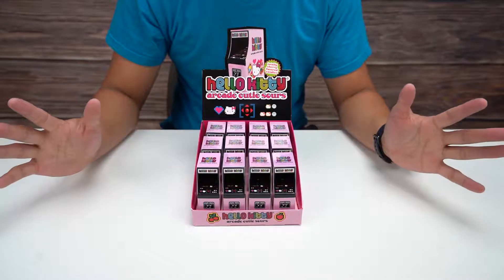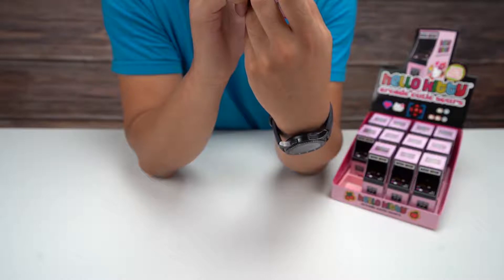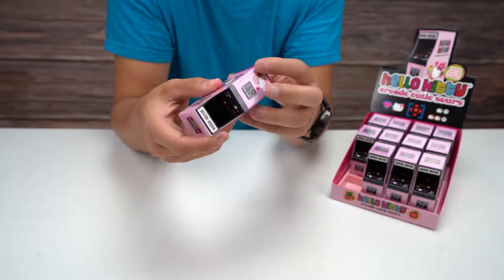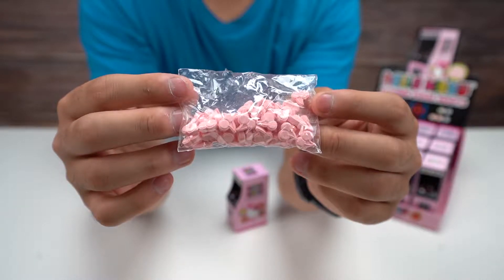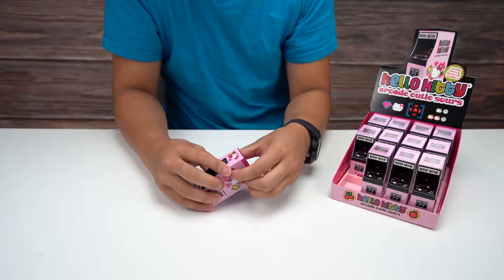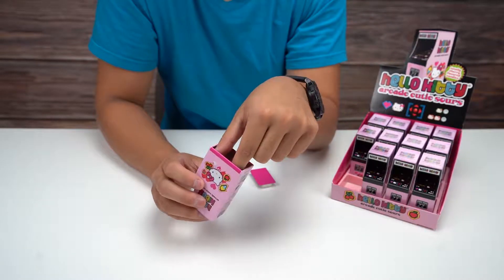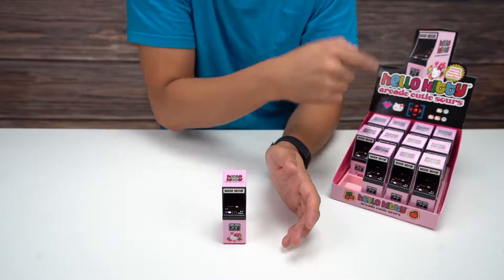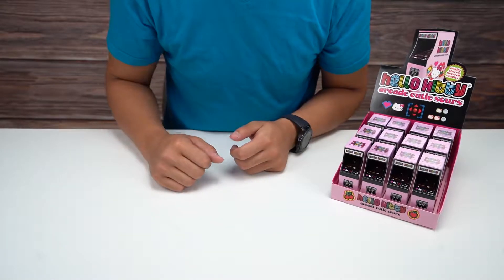Hello Kitty Arcade Cutie Sours Candy Taste Test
We're doing a TON of candies this month! Today it's these cute little Hello kitty Arcade tins